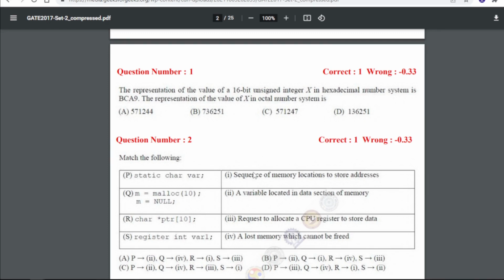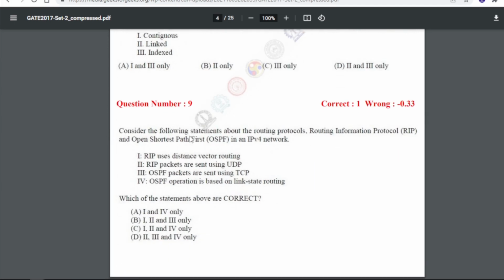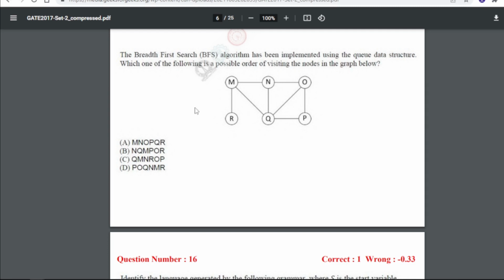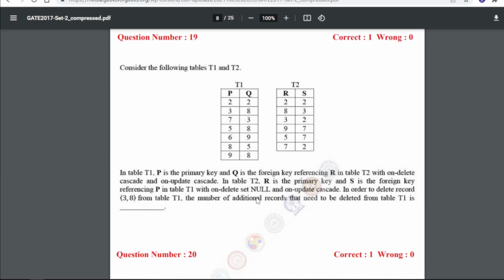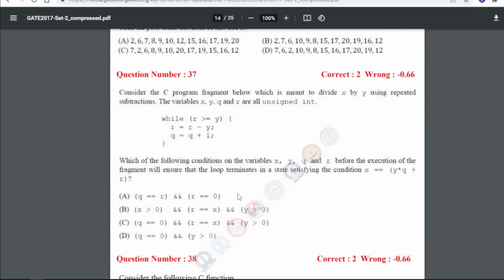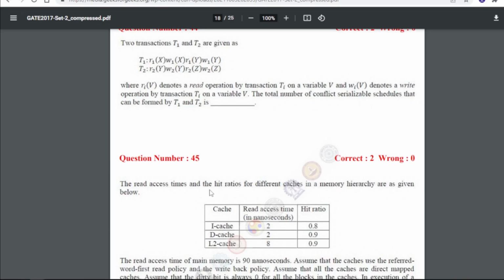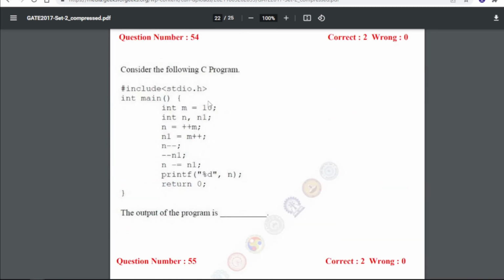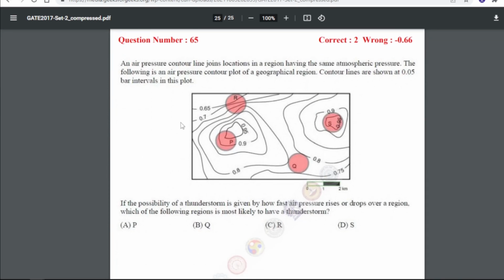12 GATE CS/IT 2017-B | Previous Year GATE QA | Revision edition | Study Smart | talks ai